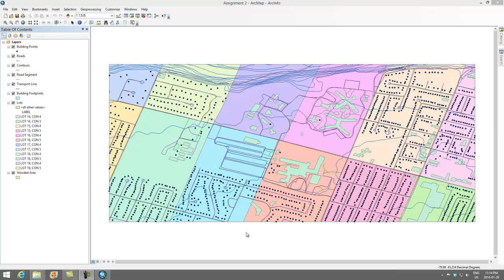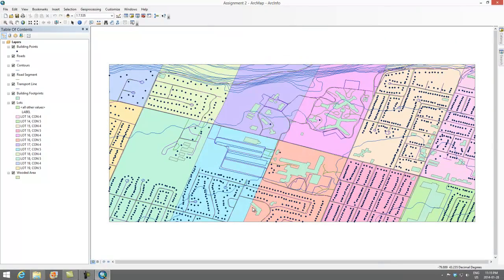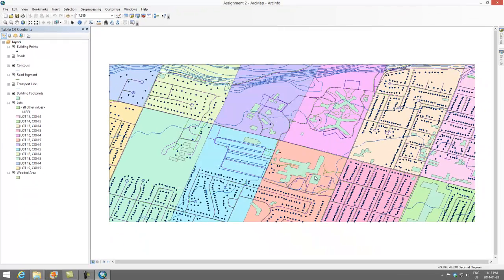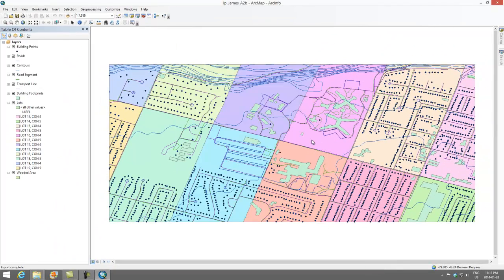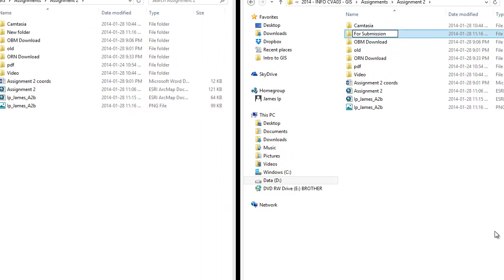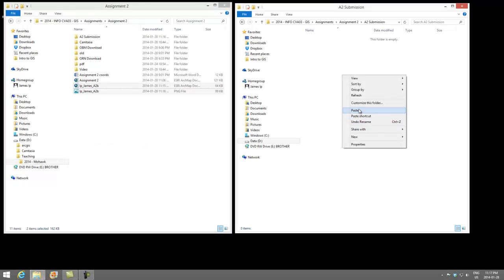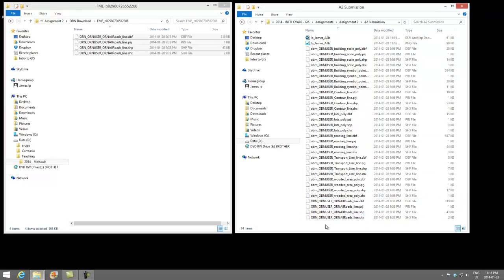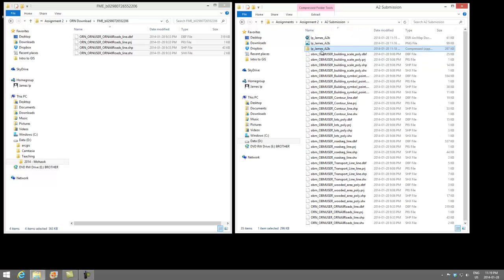CVA03 A2v06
Description